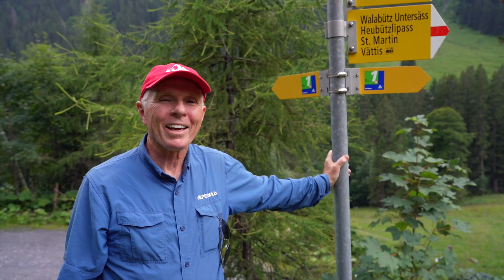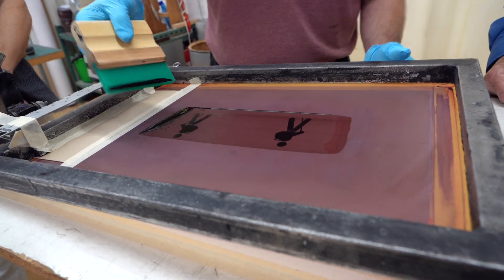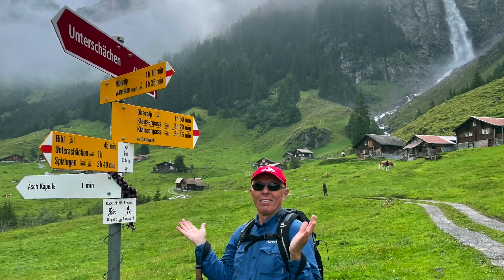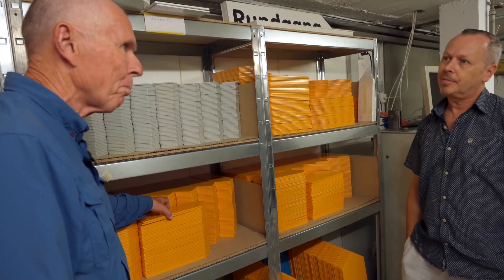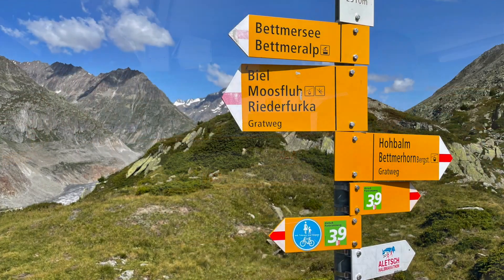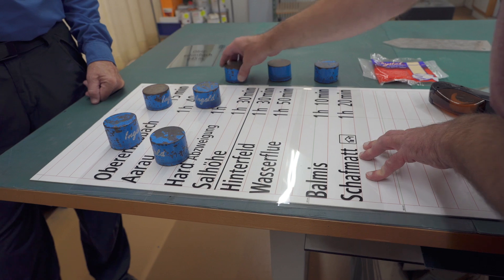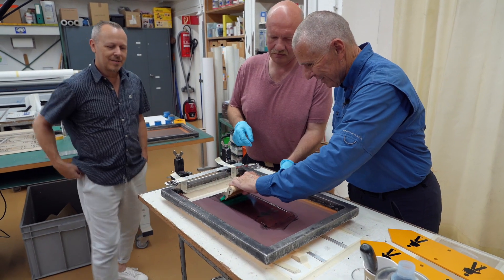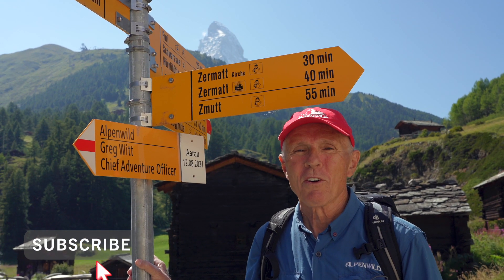Swiss Trail Signs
In Switzerland, these bright yellow trail yellow signs are everywhere—In towns and villages, at trailheads and trail junctions, and even at remote mountain passes. They guide you to mountain huts, train stations, cable cars, boat docks, alpine restaurants, and scenic viewpoints. Today we visit the sign factory of Heiz Schriften who makes many of the 100,000 signs that dot the Swiss landscape. This unified system of directional signs makes Switzerland the world’s best hiking and walking destination. These signs make hiking in Switzerland easy, fun, and safe. See how the signs are made and learn about the military advantage they gave Switzerland in WWII.